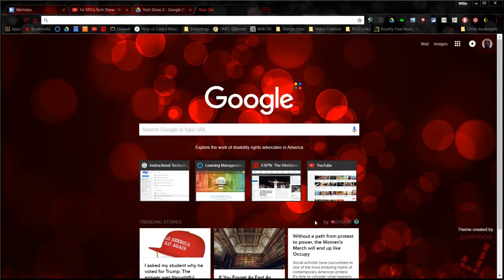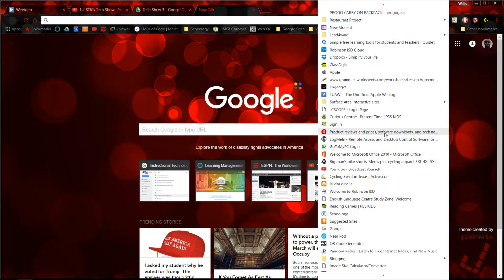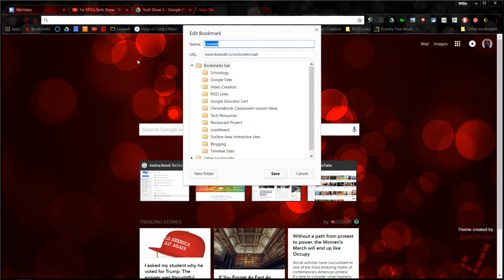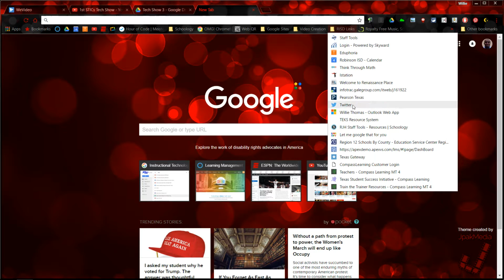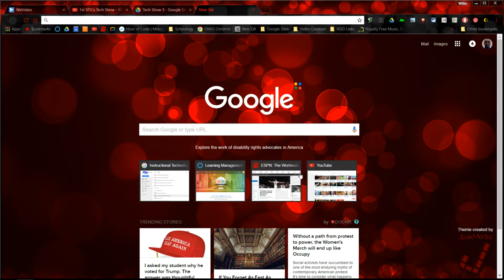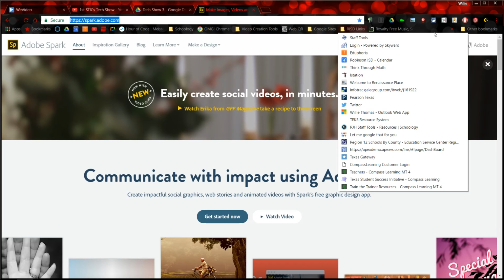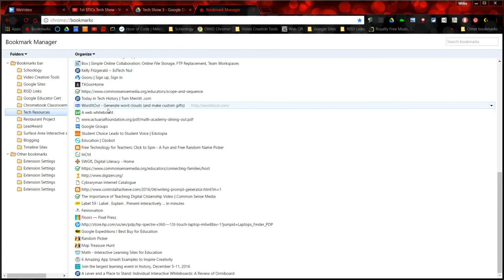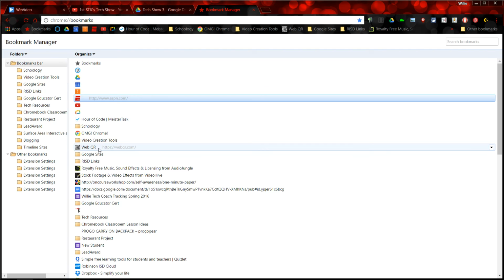Managing Chrome Bookmarks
How to manage your bookmarks in your chrome browser.